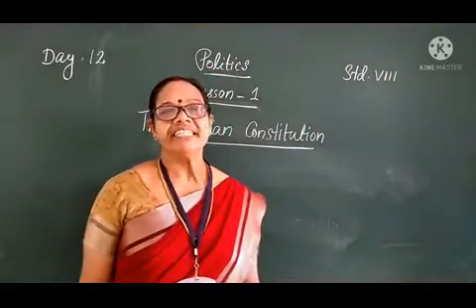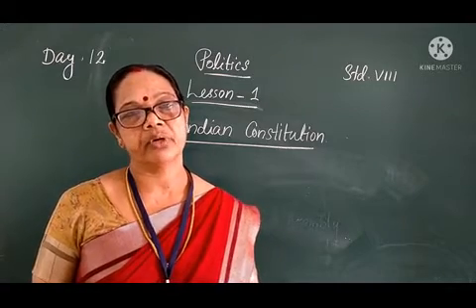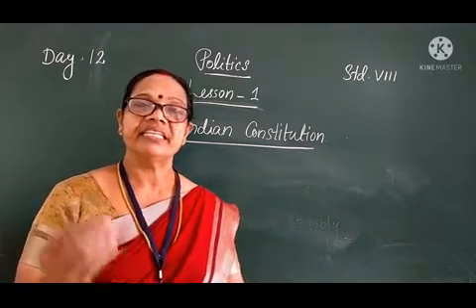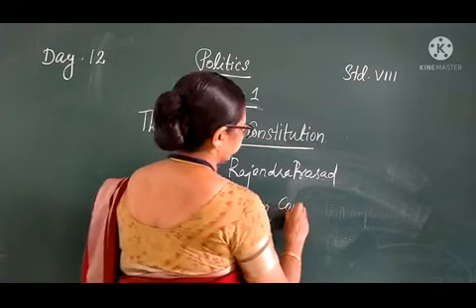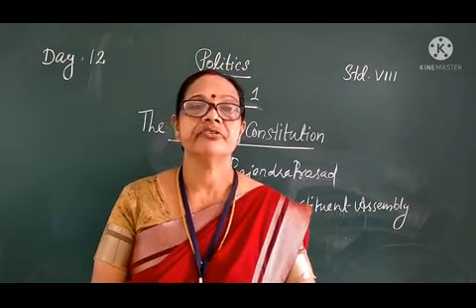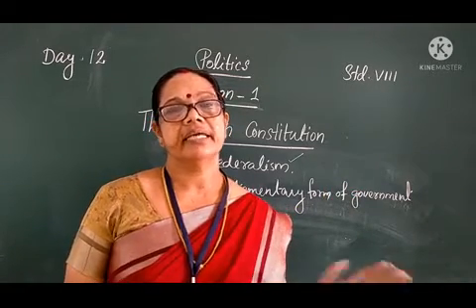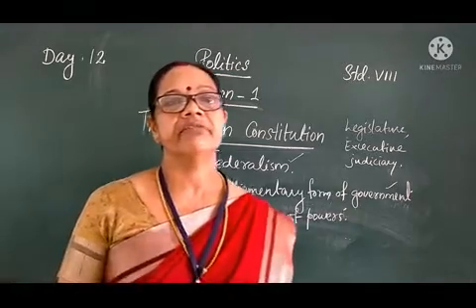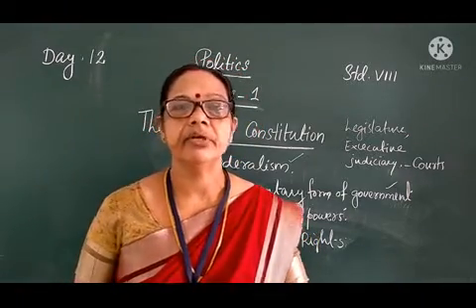DAY 12 SOCIAL CLASS VIII